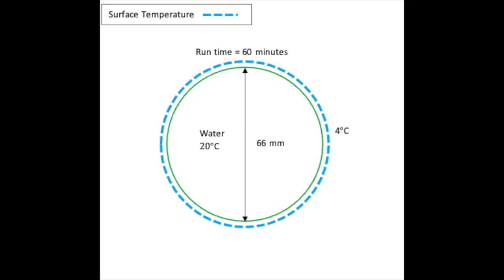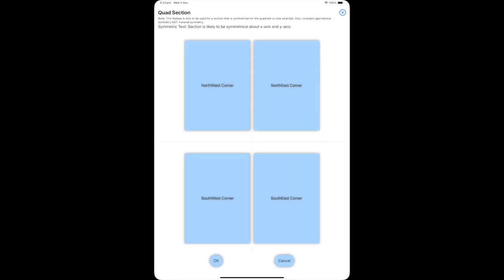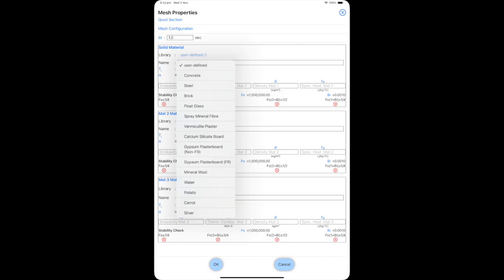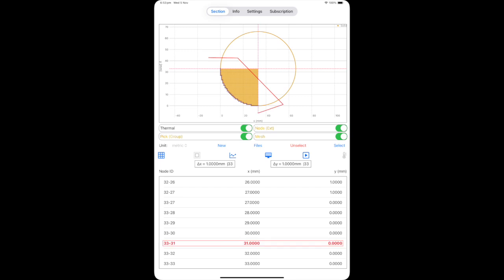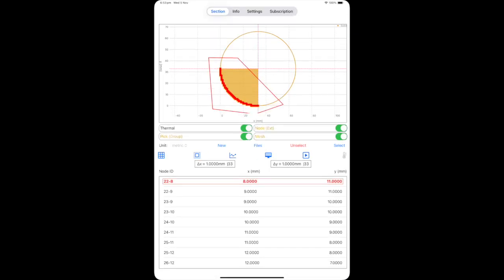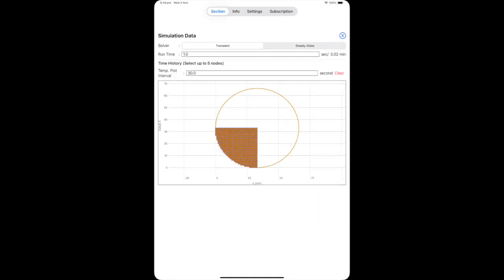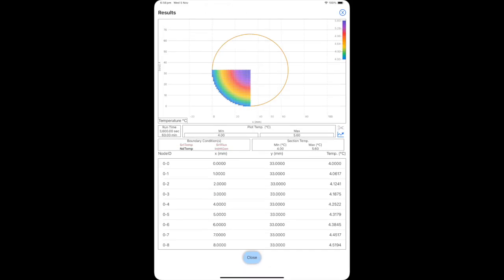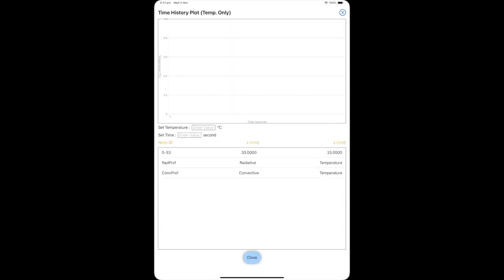HeatCond2D – Example 5: 2D Conduction of a Cooled Can of Drink